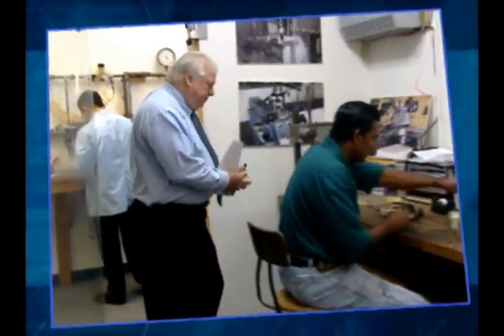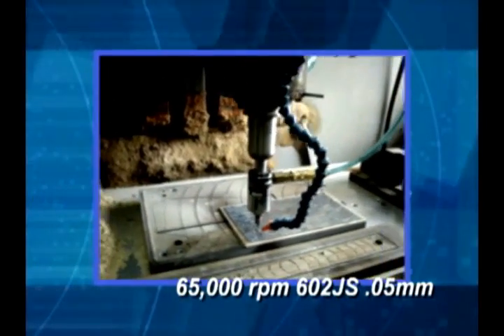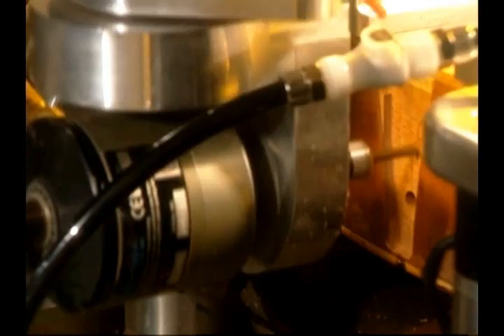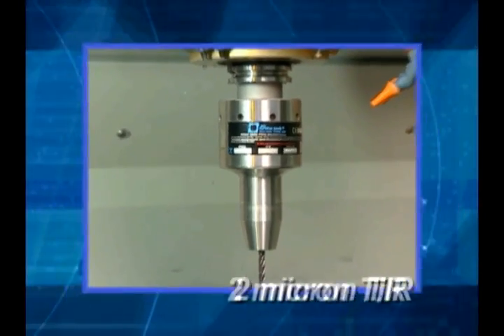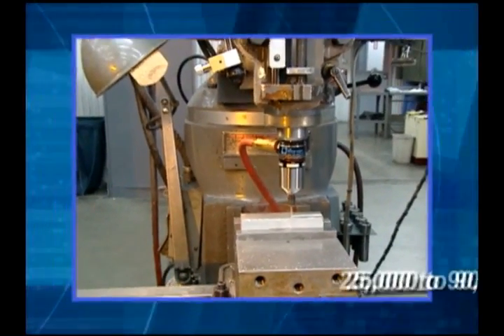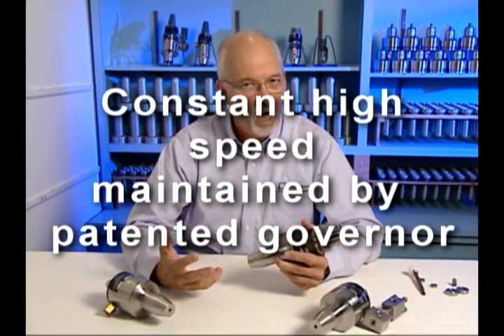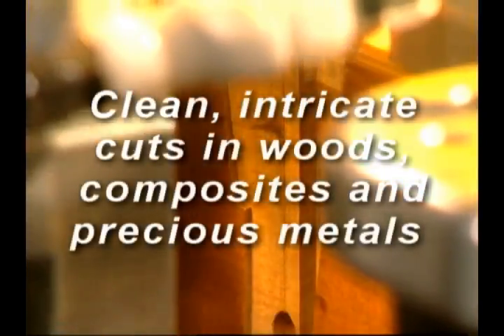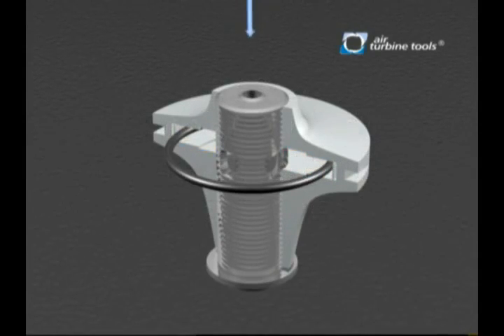Air Turbine Tools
High speed, patented governed pneumatic spindles that do not bog down under load.  Low noise, 4 micron TIR, speeds from 25,000 to 80,000 RPM.  Automatically tool changed in most CNC milling machines and available for lathes and robotics applications as well. Well suited for moldmaking, guitar manufacturing, power generation, automotive, aerospace, medical and other applications.  Reduce manufacturing time in ceramics, aluminum, steel, titanium and more! Priced from under $2,000!